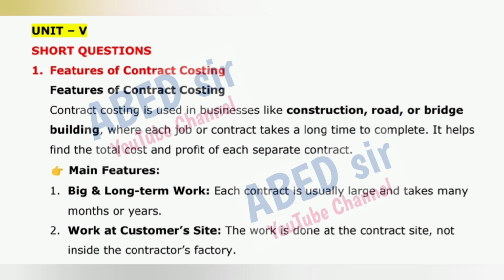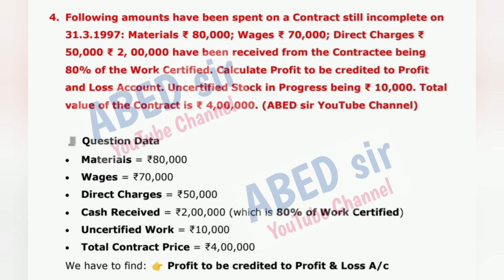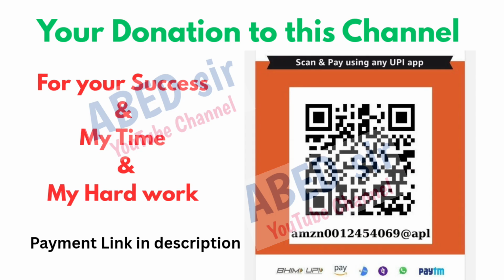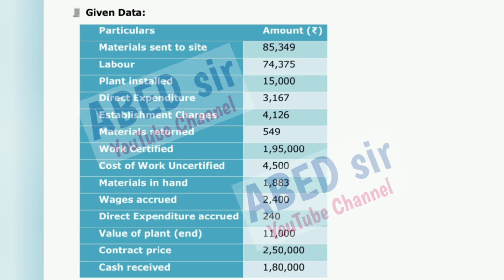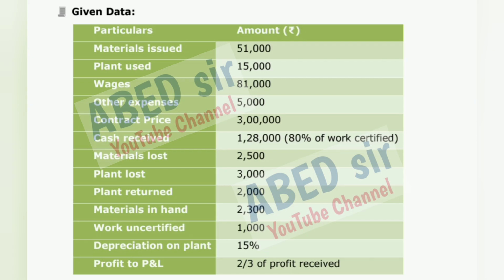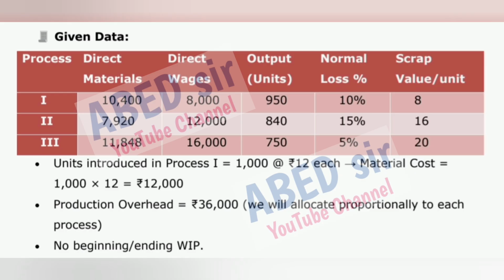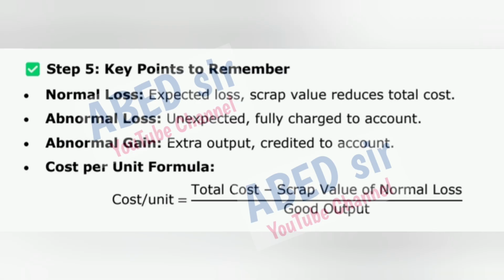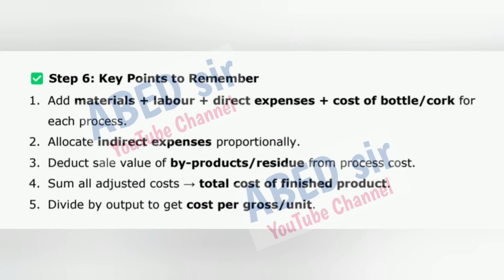Cost Accounting UNIT 5 Last Minute Quick Revision 2025-26 Bcom 5th V Sem Gunshot OU KU TU PU MGU SU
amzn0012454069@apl